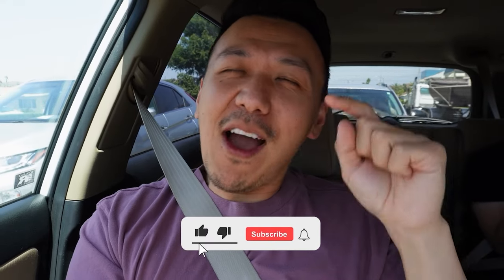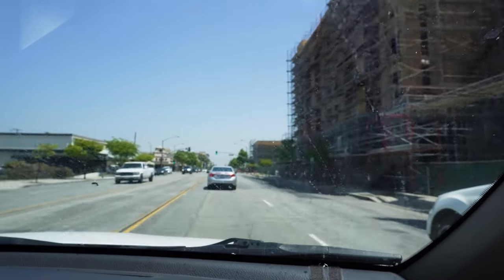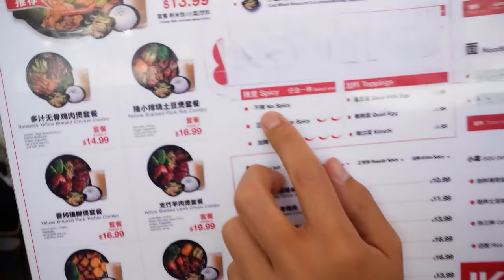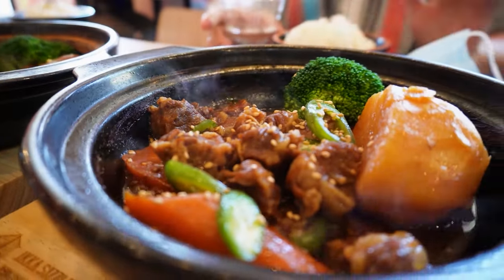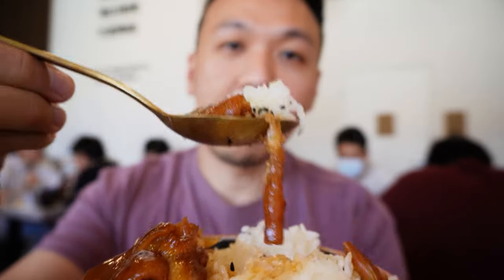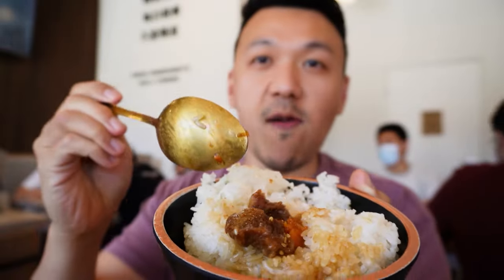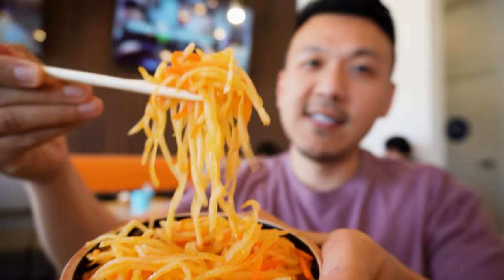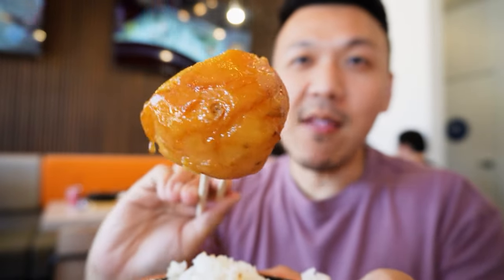Tasting Braised Pork Feet at Ikka Sizzling Pot